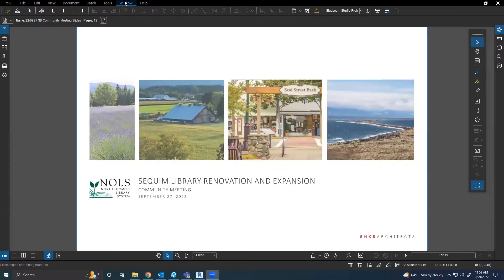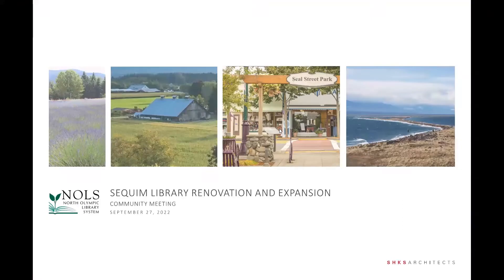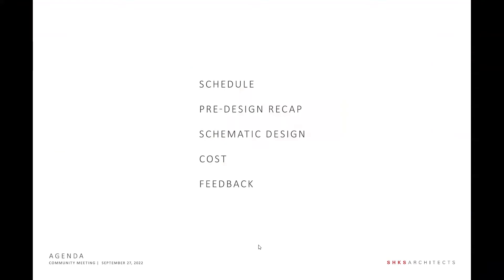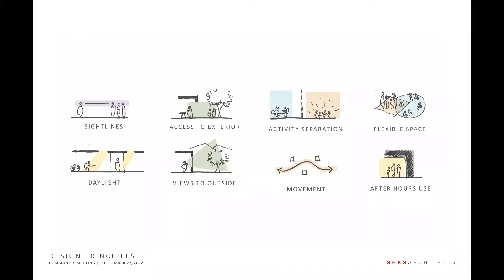SHKS Architects Share Plans for the Sequim Library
NOLS is working to renovate and expand the Sequim Branch Library! When complete, the project will help improve critical infrastructure including ADA-accessible bathrooms, expanded community access to broadband and computers, and create adequate office space and room for educational, cultural and civic events.

In September 2022, SHKS Architects shared current design drawings, discussed project work so far, and talked about what comes next.